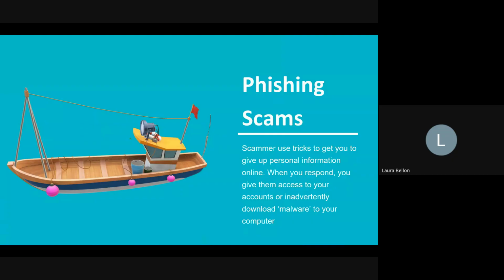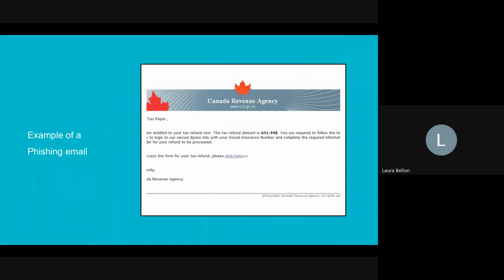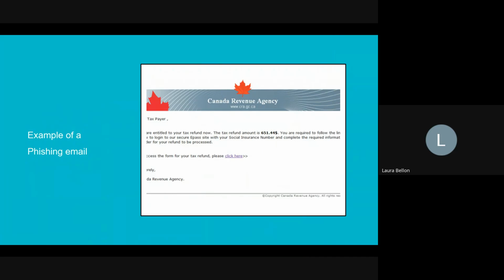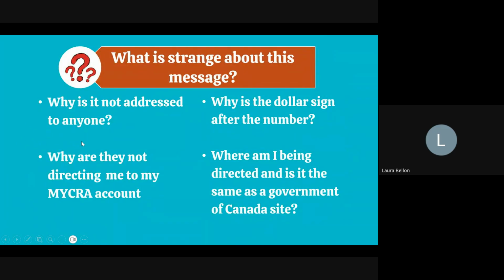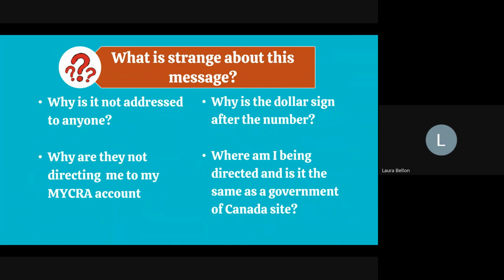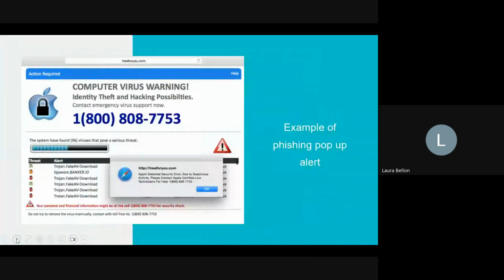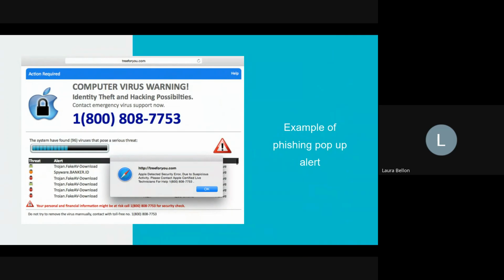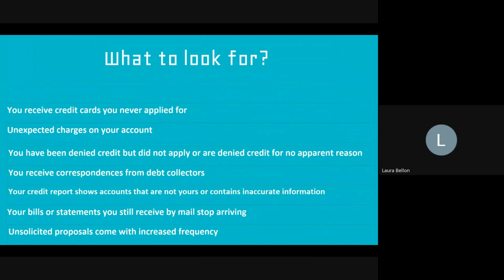SCAM Presentation Part 2